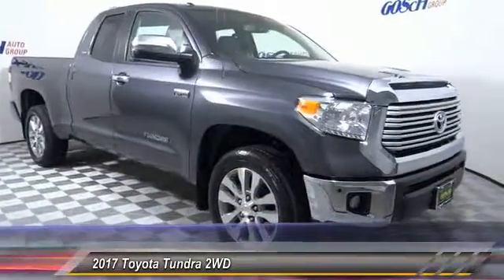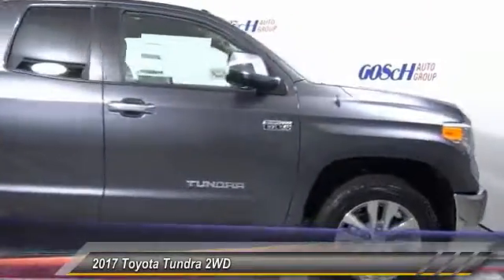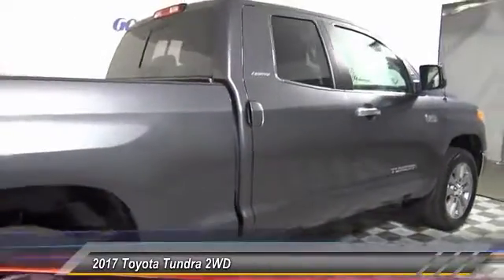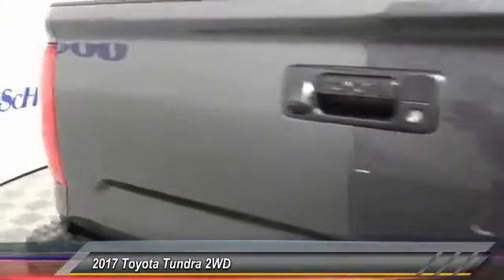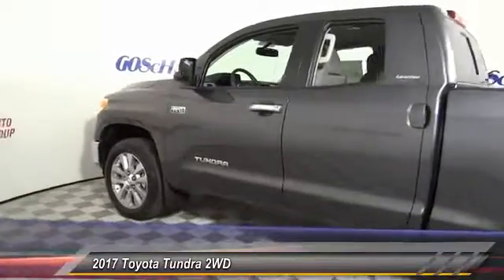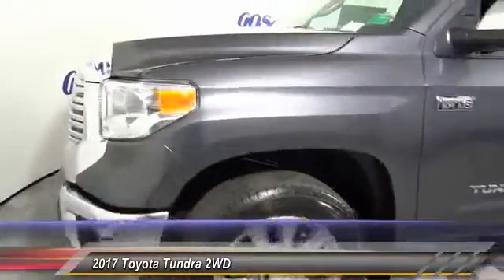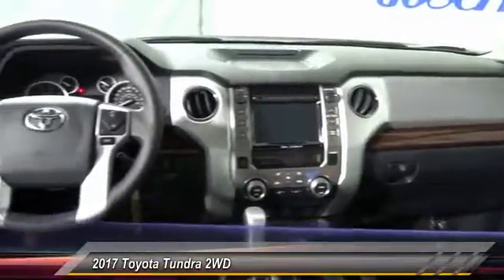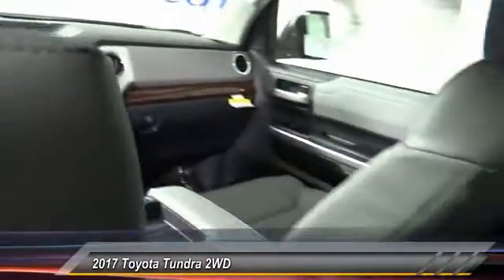2017 Toyota Tundra 2WD HEMET BEAUMONT MENIFEE PERRIS LAKE ELSINORE MURRIETA T170283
2017 Toyota Tundra 2WD Limited Double Cab 6.5' Bed 5.7L

GOSCH TOYOTA SCION PROUDLY SERVING HEMET, BEAUMONT, MENIFEE, PERRIS, LAKE ELSINORE, MURRIETA, AND SURROUNDING SOUTHERN CALIFORNIA LOCATIONS. THIS 2017 Toyota TUNDRA 2WD IS EQUIPPED WITH A Engine: 5.7L V8 DOHC 32V w/i-Force, AUTOMATIC TRANSMISSION, AND RECEIVES AN ESTIMATED 13 City/18 Hwy MPG. GOSCH TOYOTA SCION 450 CARRIAGE CIRCLE HEMET CA 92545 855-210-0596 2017 Toyota TUNDRA 2WD Limited Double Cab 6.5' Bed 5.7L Stock #: T170283 | VIN: 5TFSY5F13HX213445 | 2017 Toyota Tundra 2WD Limited Double Cab 6.5' Bed 5.7L Gosch Toyota Scion